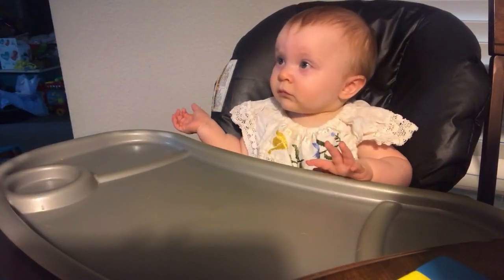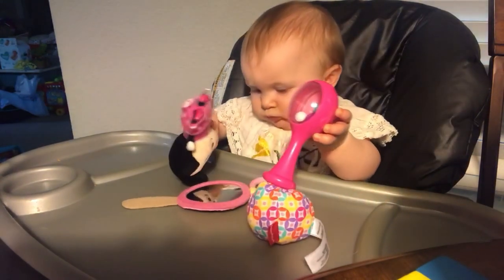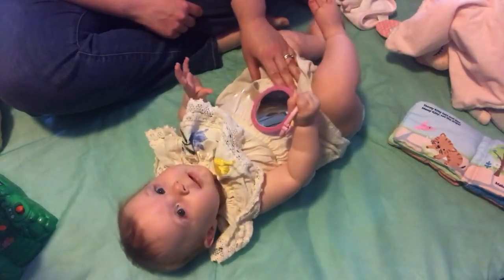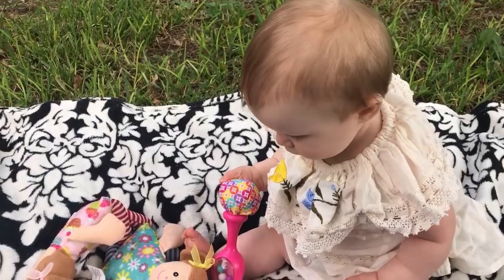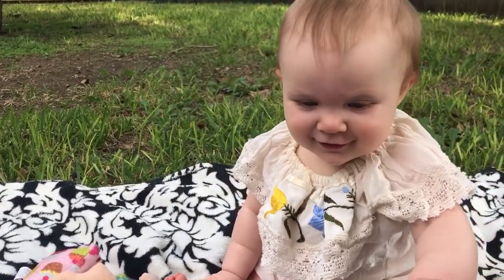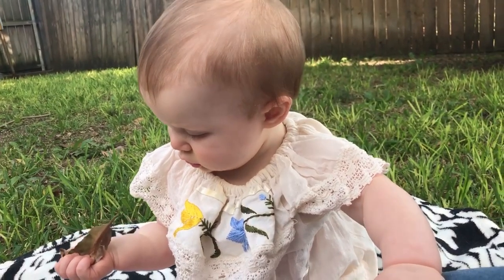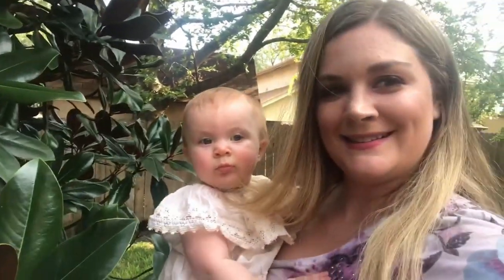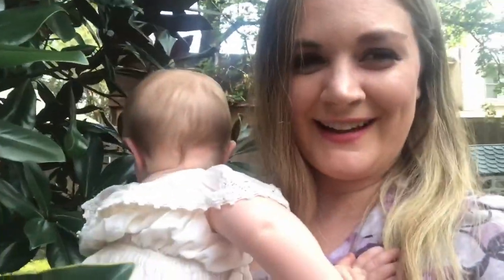7 Month Learning Activities | Toy Grasping | Baby Push Ups | Backyard Fun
7 Month Learning Activities | Toy Grasping | Baby Push Ups | Backyard Fun

In this video I show you how to help your baby develop fine motor skills and problem solving skills with Toy Grasping, improve neck and head control and strengthen back, shoulder and core muscles with Baby Push Ups and help your baby be exposed to new sights, smells and sounds with safe backyard fun.